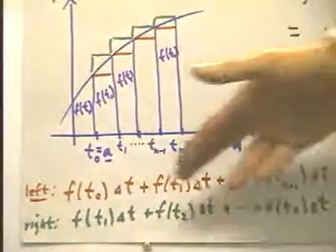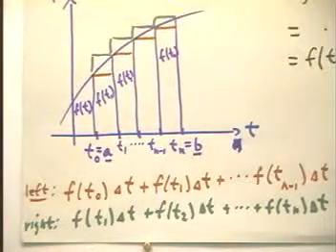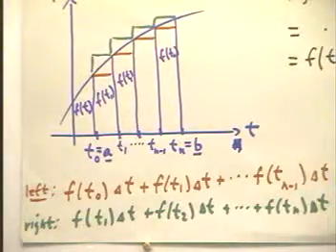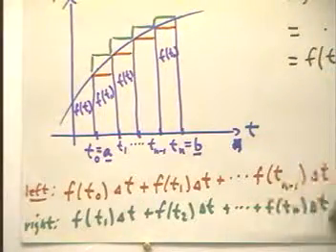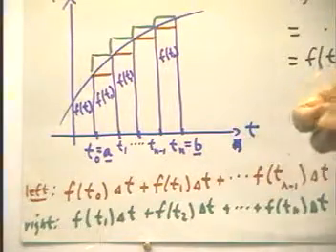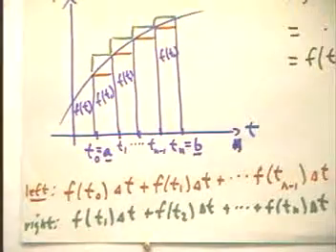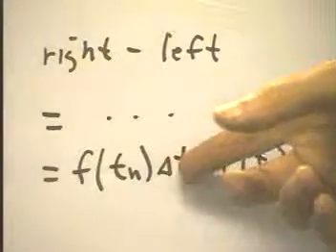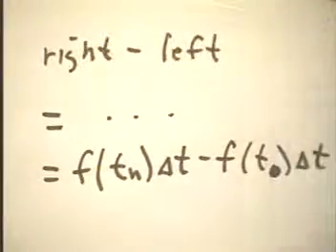0930 cal10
Description